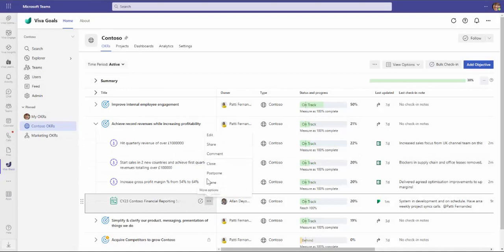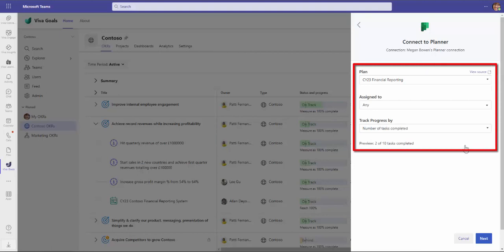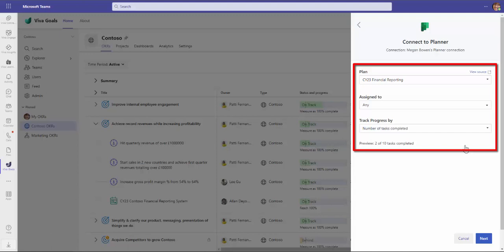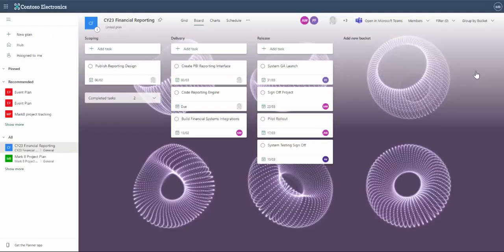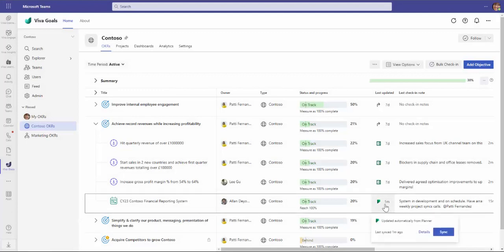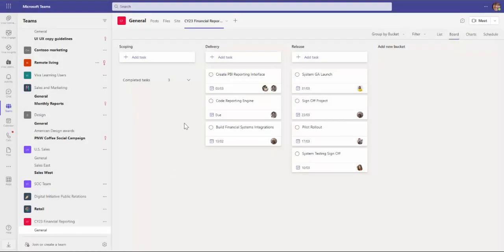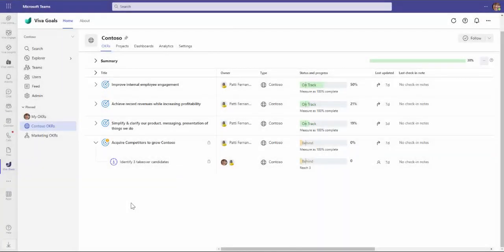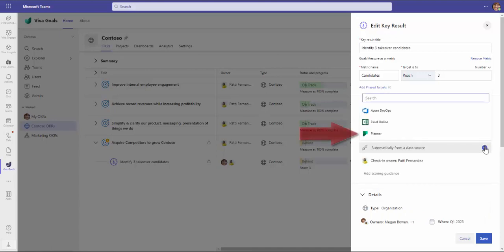Viva Goals Integration - Microsoft Planner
This is a short demo of the new Microsoft Planner integration for Viva Goals.